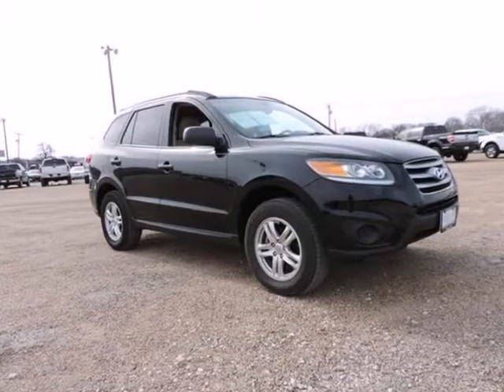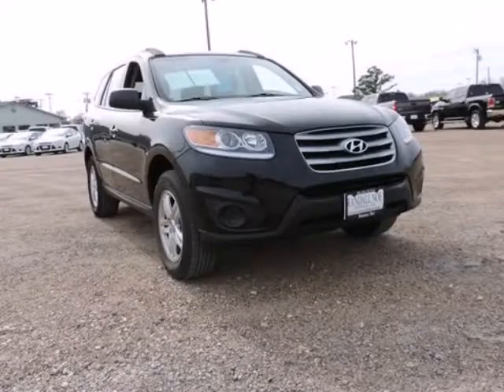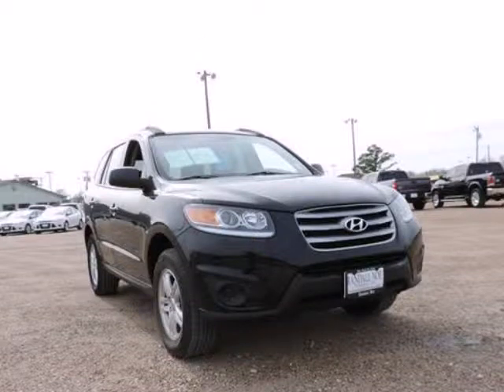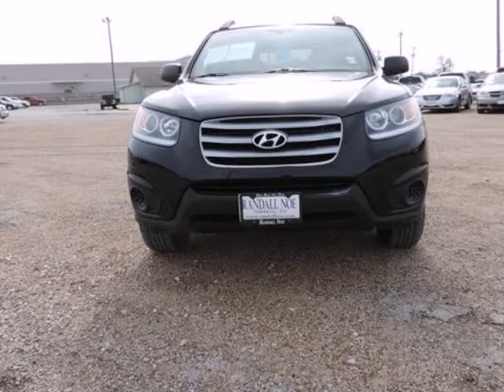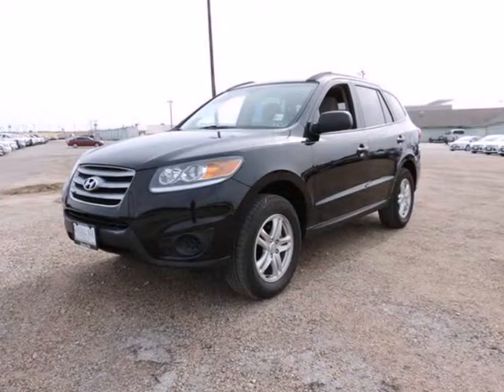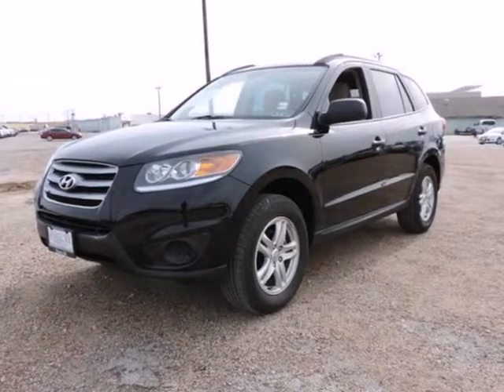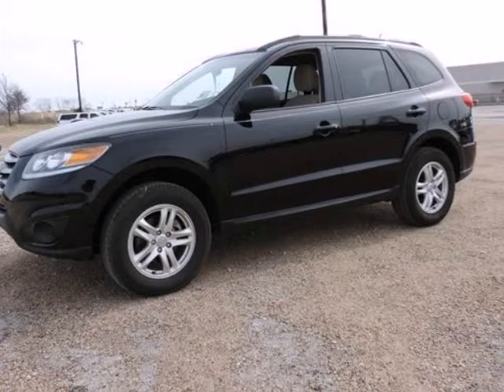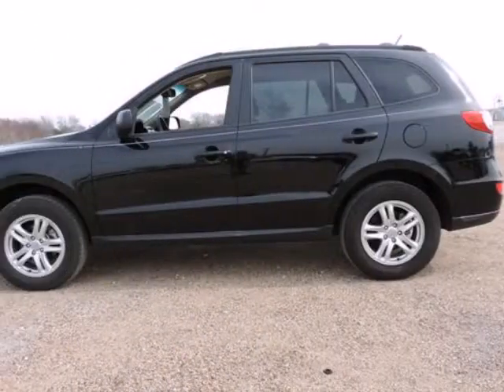2012 Hyundai SANTA FE FWD 4DR I4 GLS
2012 Hyundai Santa Fe FWD 4 Door I4 GLS
Stock Number: D4575B
VIN: 5XYZG3AB6CG109212

2.4 Liter 4-Cylinder Dual Overhead Cam 16 Volt, 6-Speed Automatic with Shiftronic, and Black. At Randall Noe Chrysler Dodge Jeep, YOU'RE #1! Perfect Color Combination! Want to save some money? Get the NEW look for the used price on this one owner vehicle. Previous owner purchased it brand new! This outstanding Hyundai is one of the most sought after used vehicles on the market because it NEVER lets owners down.